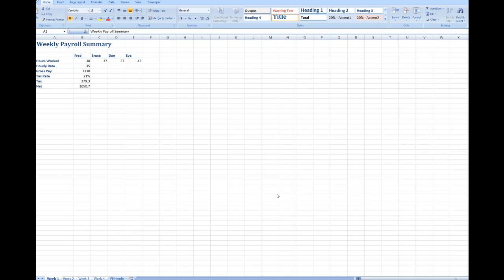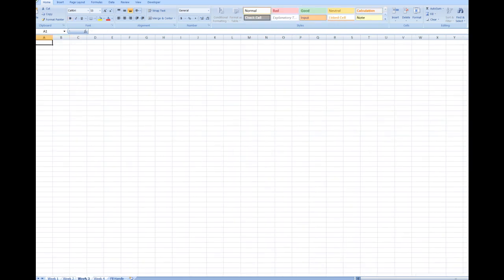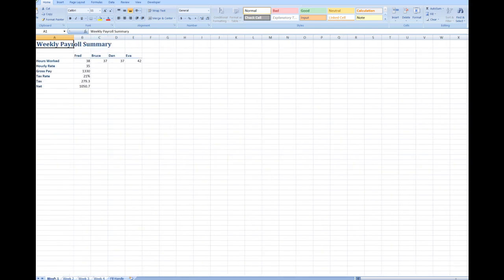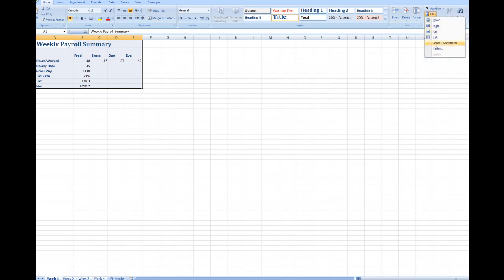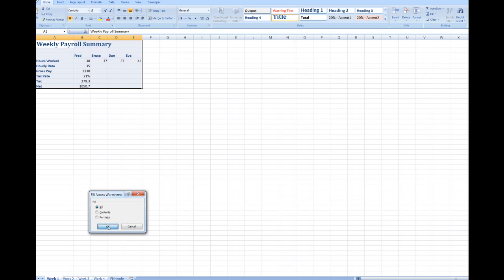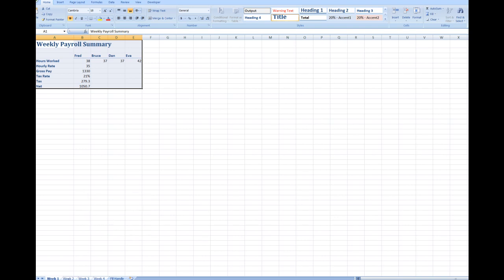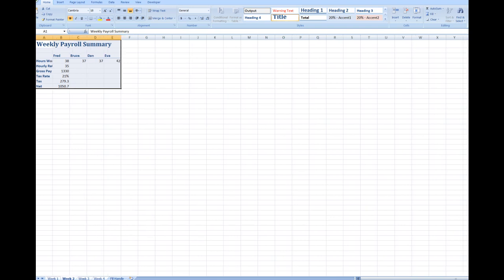How to fill data across multiple worksheets in Excel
An explanation and demonstration on how to save time by using the "fill across worksheets" command in Excel
BEST VIEWED IN HIGH RESOLUTION, FULL SCREEN